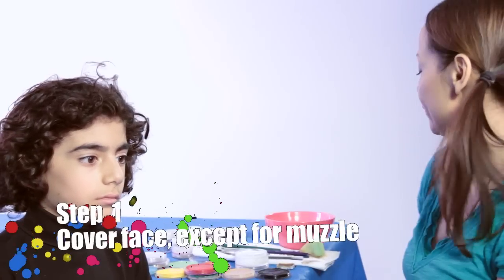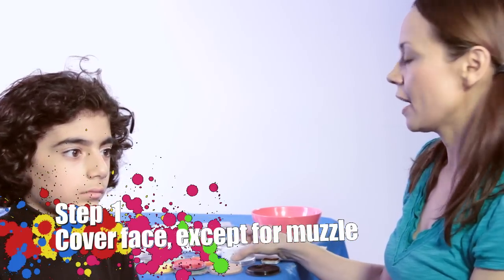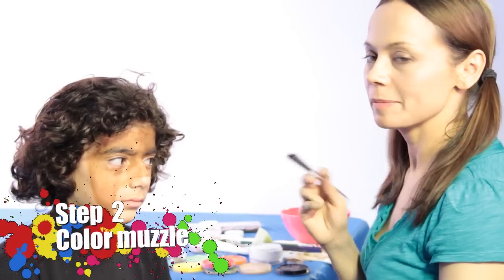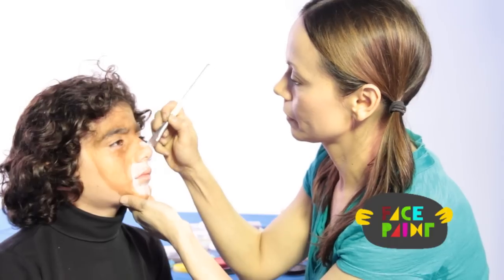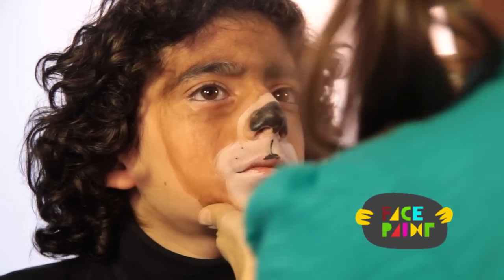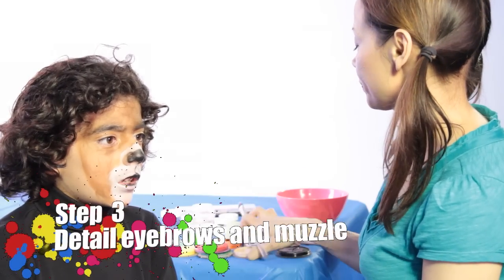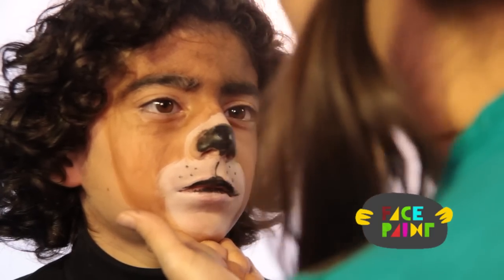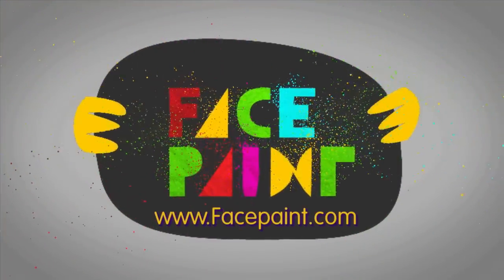Bear Face Painting Tutorial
Kiki demonstrates how to paint a Bear face.

Step 1:   Outline the face with a chisel brush and dark brown face paint. Cover face in dark brown face paint with a sponge leave the area around the mouth and chin clear for the muzzle.

Step 2:  Use chisel brush to color the muzzle and nose in white face paint.

Step 3:  Use medium brush and add black face paint on the bear's nose. Use medium brush and black face paints to add a line on the upper lip and dots to the muzzle. Use chisel brush and add light brown face paint to the eyelids. Use black face paint and a medium brush to thicken eyebrows. Highlight the muzzle and nose with white face paint and a small brush.